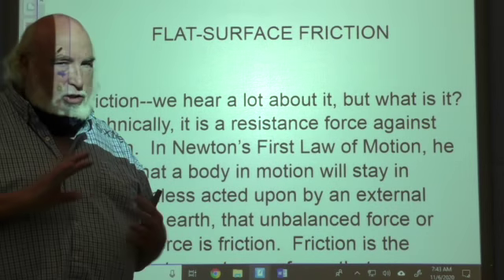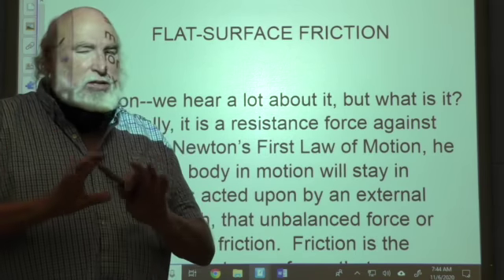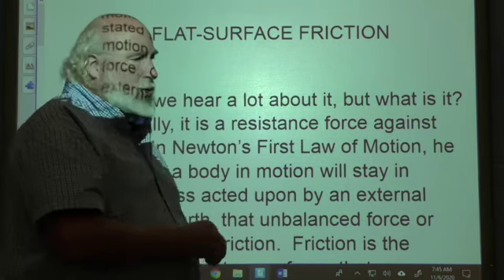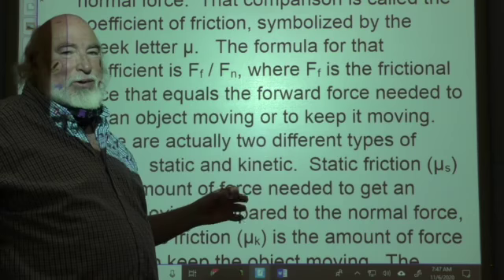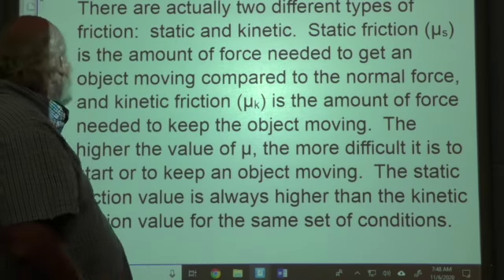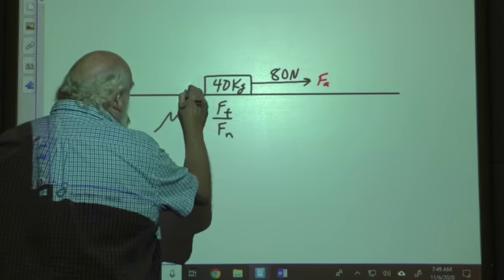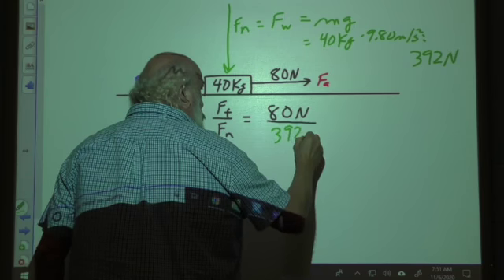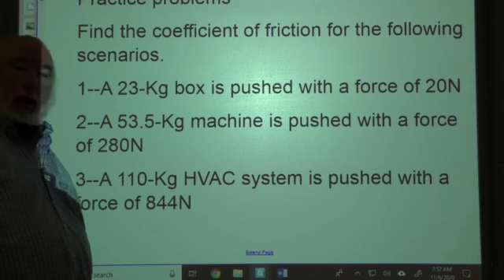Flat-Surface Friction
This video is about Flat-Surface Friction